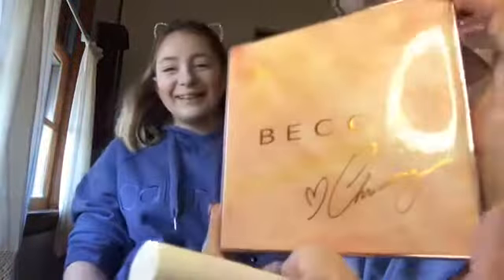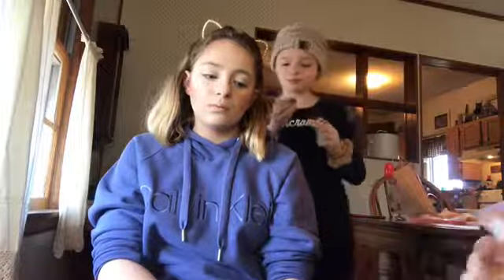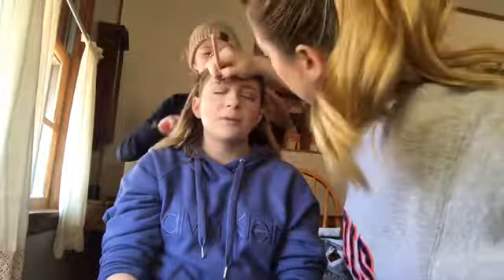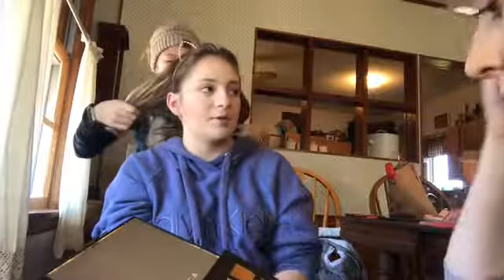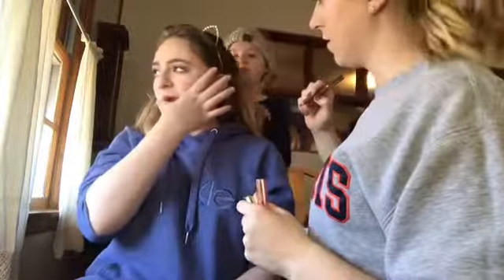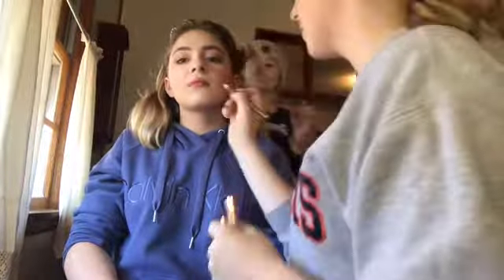My aunt does my makeup🤷‍♀️🤦‍♀️